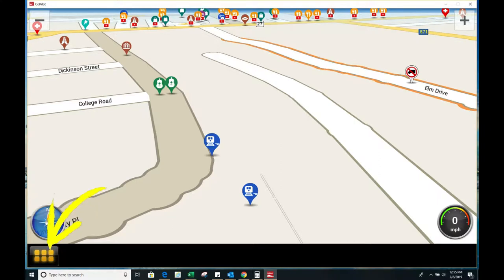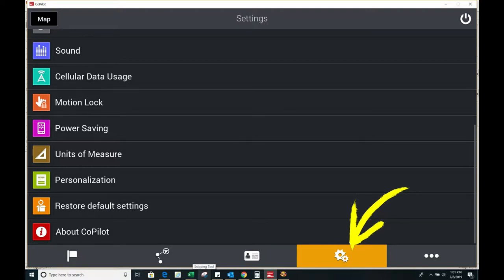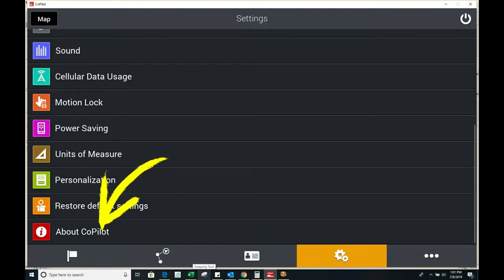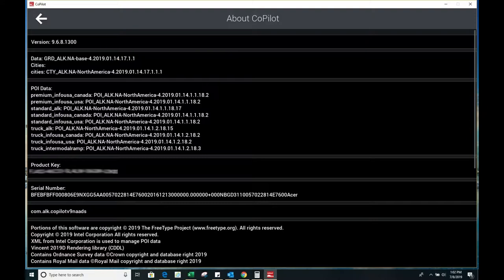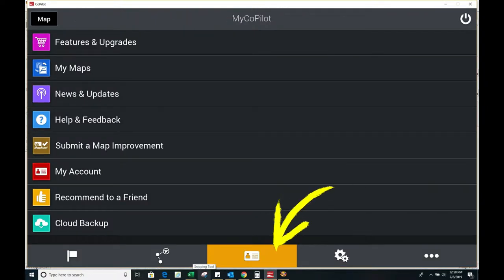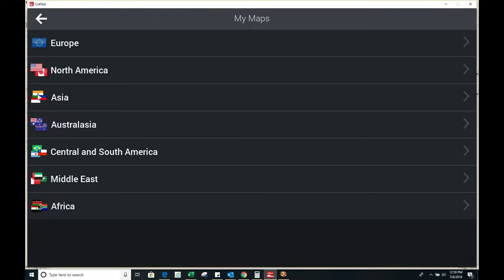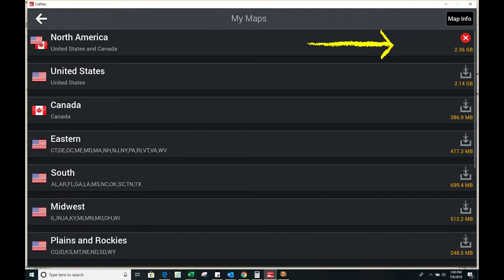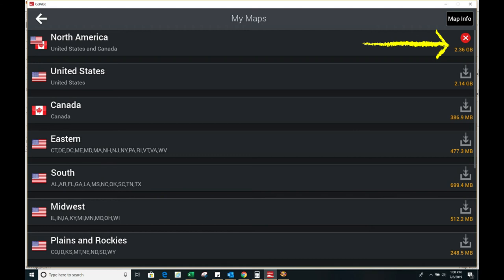How to check for latest version number and get new maps in CoPilot Truck laptop version 9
Another video in our CoPilot laptop truck GPS software series.  This one shows how to check your software version and to download new maps.